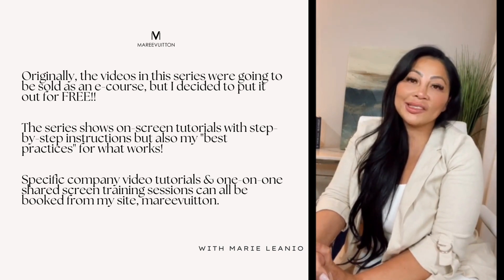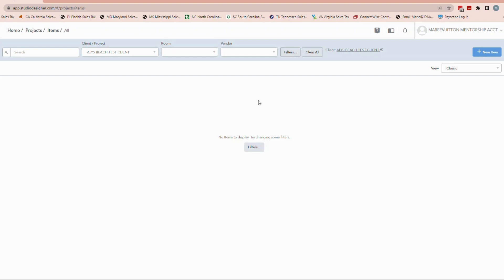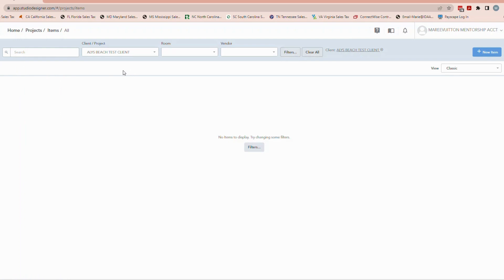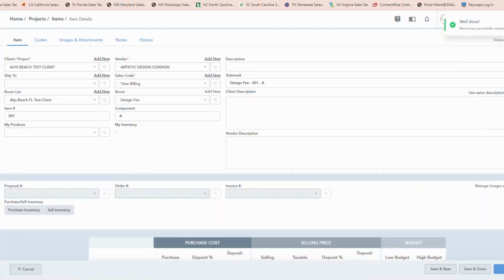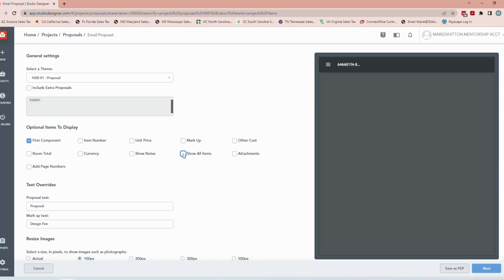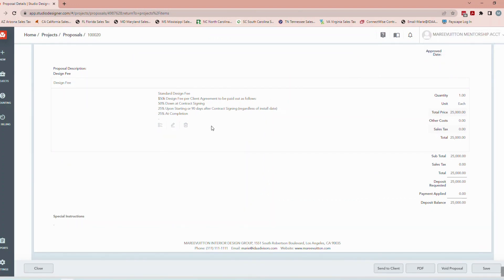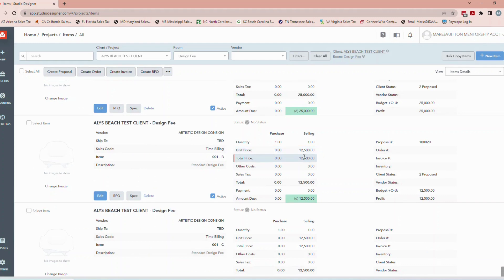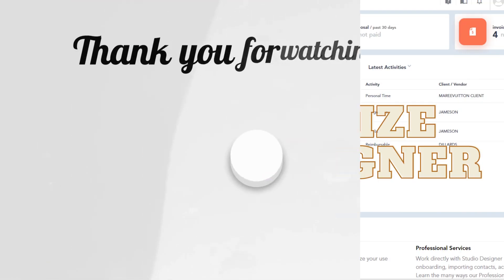Progress Billing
Unlock the full potential of progress billing in Studio with my comprehensive tutorial. In this video, I guide you through my preferred method of progress billing, shedding light on crucial aspects and demonstrating how it appears to our valued clients.

Incorrectly processed transactions can often lead to troubleshooting calls that require my intervention to rectify. To save you time and swiftly access the desired content, I have segmented the video into the following chapters:

Progress Billing through Items in Studio Designer
0:01 Channel Intro
1:00 Progress Billing Overview
3:40 Exploring the intricacies of progress billing within Items
7:00 Details on proposing and invoicing components
19:05 End Screen with next video recommendations

Please note that while this method is my preferred approach to progress billing in Studio, it is not the sole option available. Be sure to explore additional videos that delve into alternative techniques and best practices.

Join me in this enlightening journey towards mastering all that’s available from within your Studio Designer account or reference the information in my content in your preferred project management platform!

That way, you won't miss any future videos on progress billing and other exciting topics!

💬 I'd love to hear your thoughts and experiences regarding progress billing. Share your questions, feedback, or any additional tips you have for effective progress billing.

Remember, your support, engagement, and feedback are invaluable in shaping the content I create.